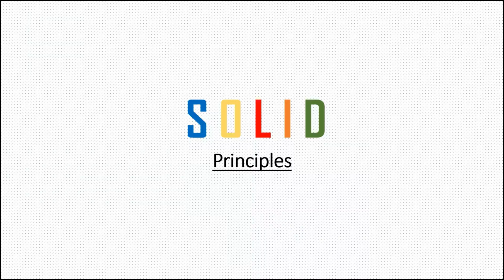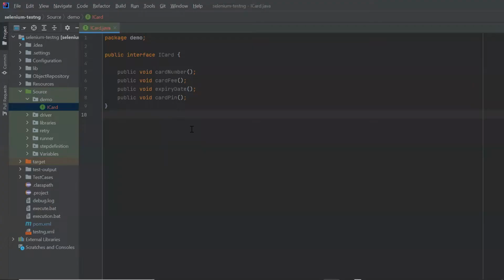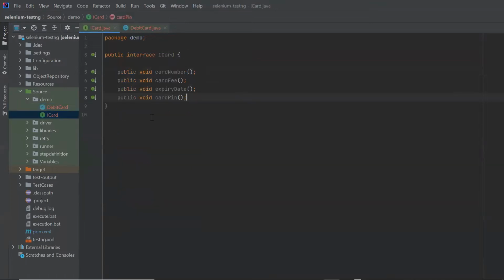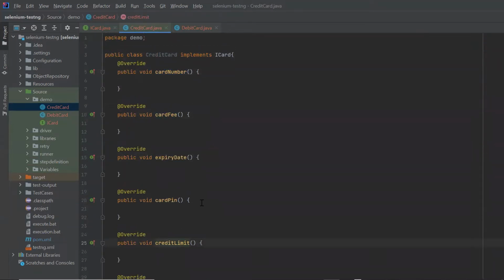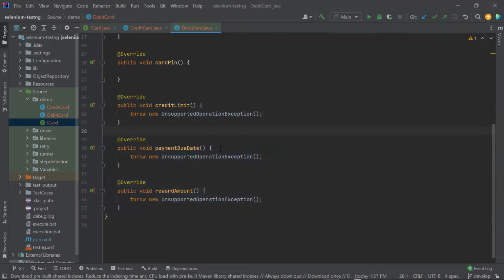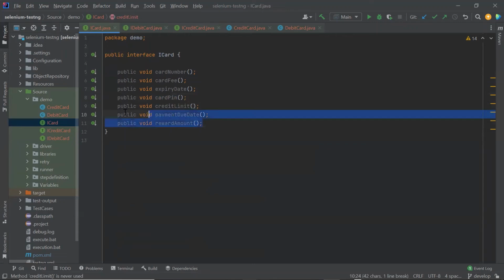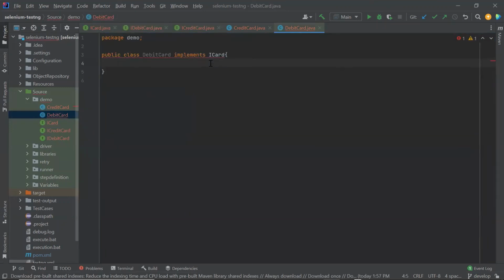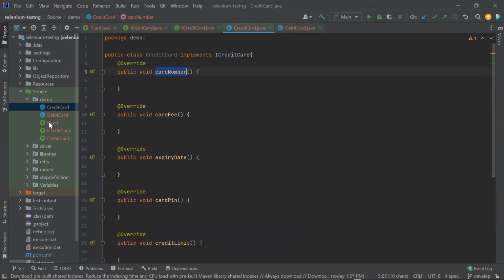#4 SOLID Principles | Interface Segregation Principle | Practical Example | Design Patterns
In today's video we are going to see the one of the design principle of SOLID principles.
Solid principles are the design principles which helps in designing the framework.
By following the principles we can create a framework which will be flexible and easy to maintain.
SOLID is basically an acronym for five design principles.
Where S stands for Single Responsibility Principle.
O is for Open closed Principle.
L stands for Liskov substitution Principle
I is for Interface Segregation Principle
D stands for Dependency Inversion Principle